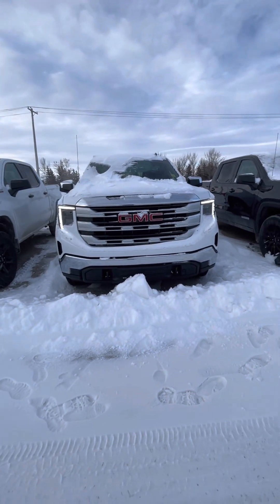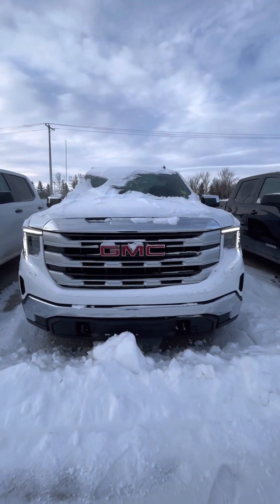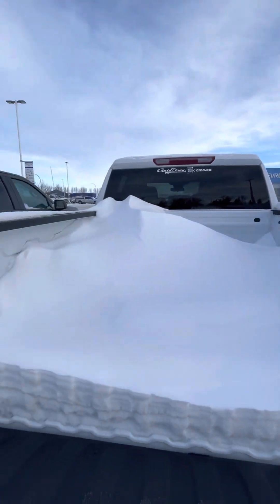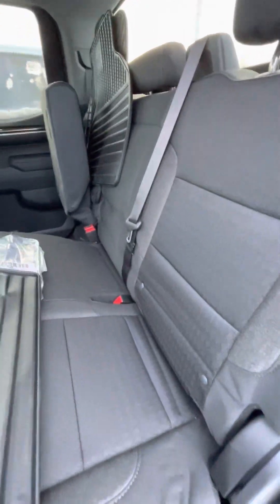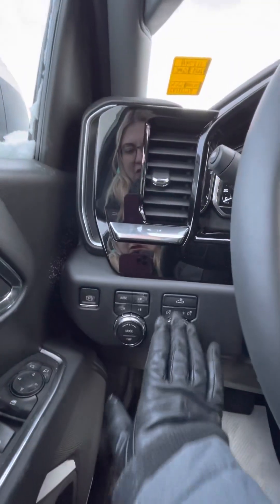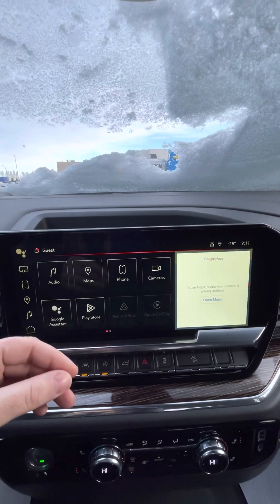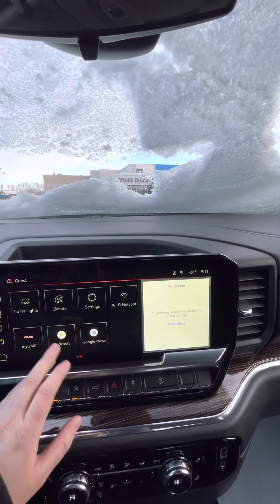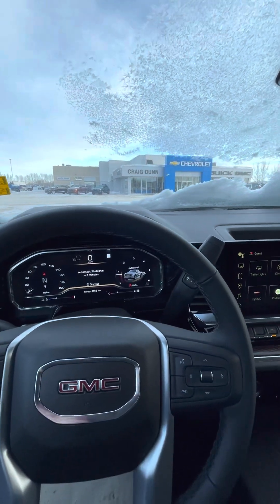2023 GMC Sierra*SLE - Craig Dunn Motor City